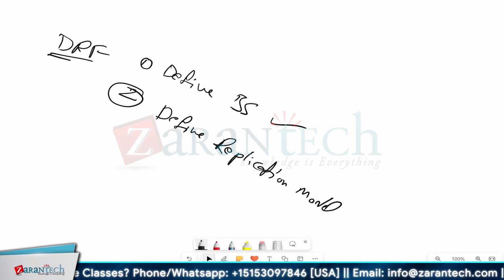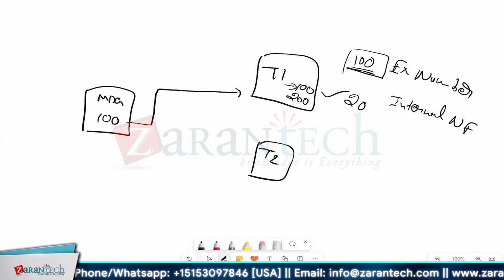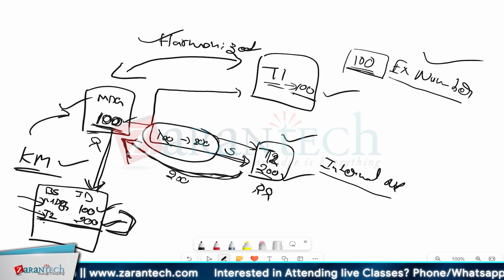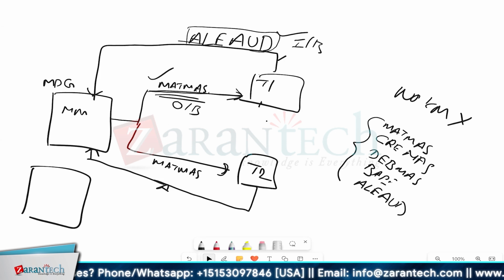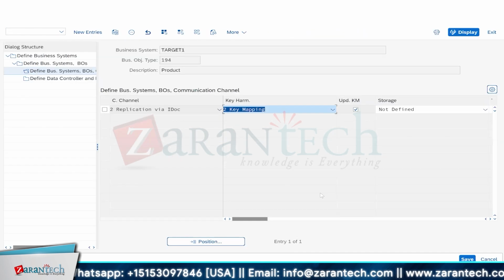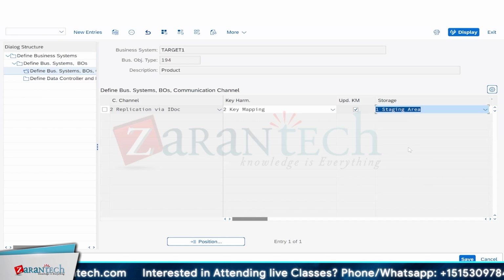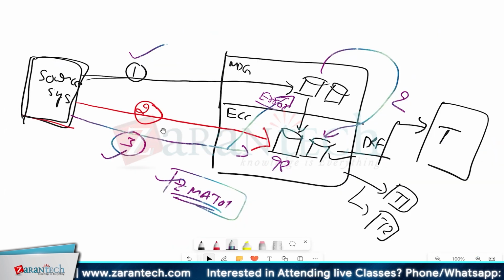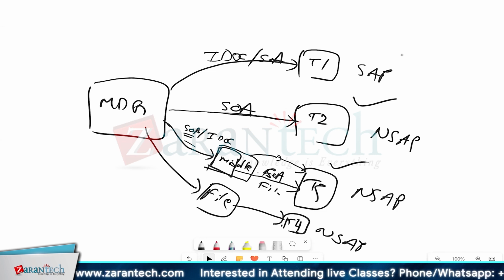Data Replication Framework in SAP MDG 9.2 | ZaranTech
In this video on "Data Replication Framework in SAP MDG 9.2," we explore how the framework facilitates efficient and reliable replication of master data across systems. Learn about its architecture, key features, and step-by-step configuration to ensure seamless integration and synchronization in your enterprise landscape. This session is perfect for those looking to optimize their master data management processes in SAP MDG 9.2!

👉 Assessments
👉 Lab Documents
👉 Certification Q&A
👉 Course Completion Certificate
👉 E-Books
👉 Certification Guides
👉 Configuration Docs
👉 Cheat Sheet